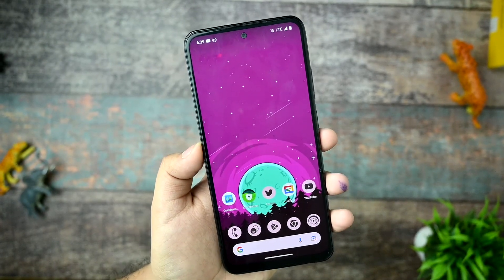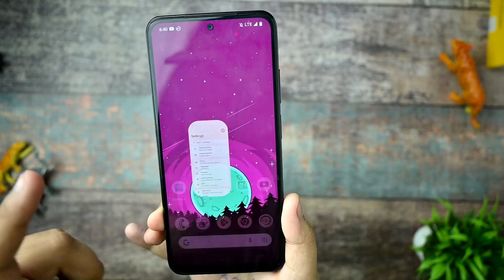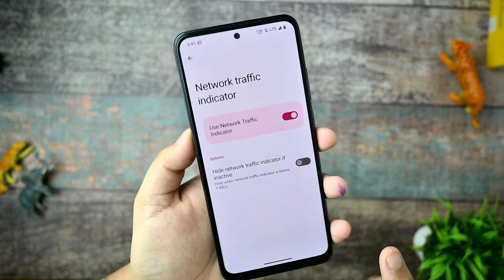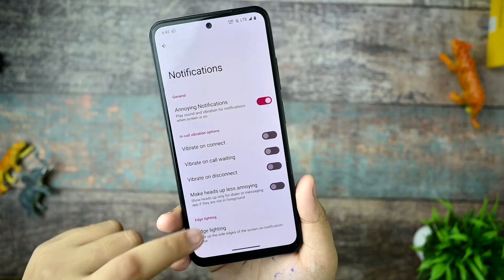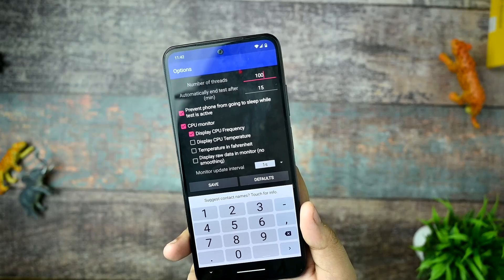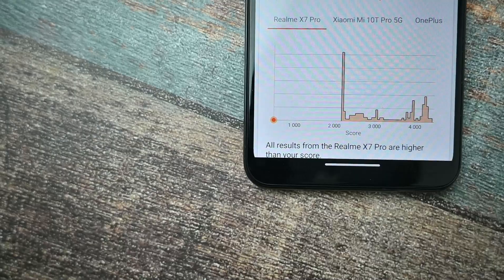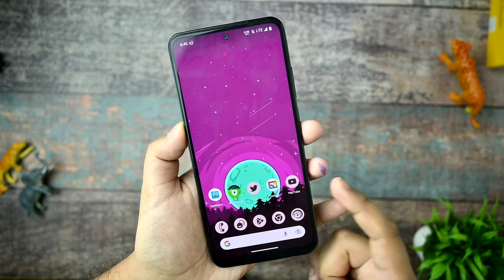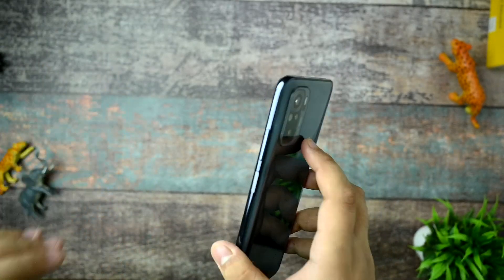Spice Os 6.4 + Redmi Note 10 = Killer Performance🔥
Hi guys welcome back to my brand new video on Spice Os 6.4  i hope so that if you really like my content then smash the subscribe button and like my video

⚡⚡ Download links ⚡⚡